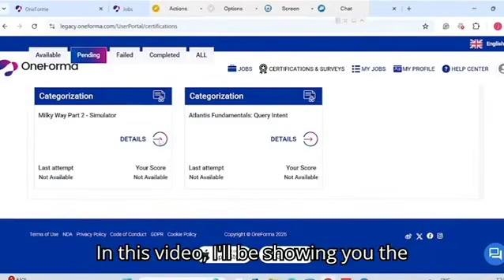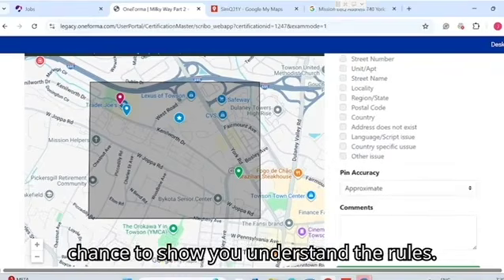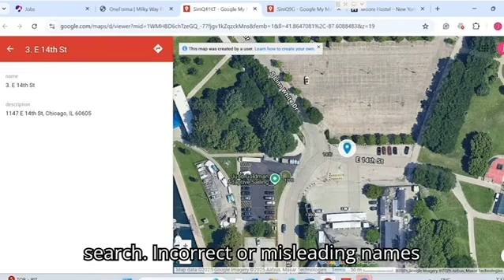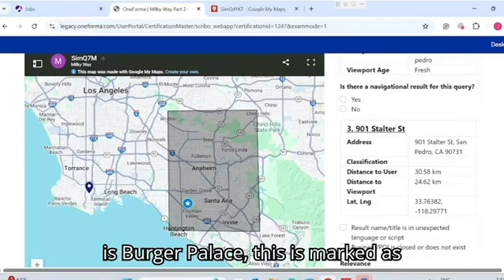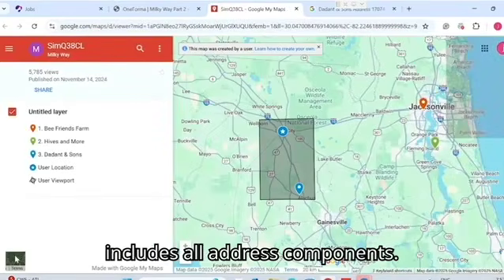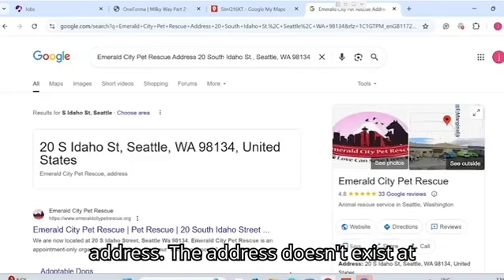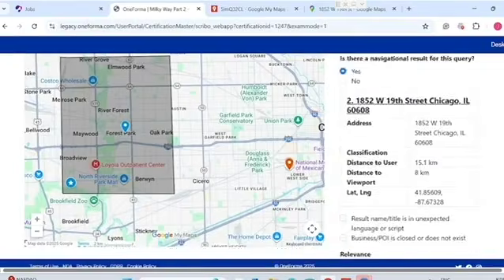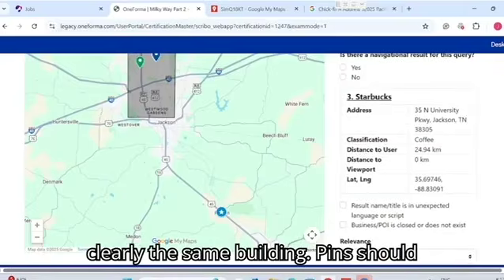Milkyway Part 2 Simulator Q and A Map Evaluator Data Analyst For Oneforma & Tryrating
Pass the MilkyWay Part 1 and 2 Exam, Gain access to Tryrating and start earning.

Contact to Milky Way exam specialist and residential proxy👇🏻

In this video, I walk you step-by-step through the MilkyWay Part 1 Exam on Oneforma. You’ll see the real exam interface, questions, and answers explained in detail — so you can prepare with confidence and avoid the common mistakes that trip people up.

But that’s not all… I’ll also share an inspiring story of how John used the MilkyWay Project via Try rating to go from drowning in debt to becoming financially stable — and how YOU can do the same.

👉 What you’ll learn in this video:

✔️ How the MilkyWay Part 1 exam works

✔️ Tips & strategies to avoid failing tricky questions

✔️ The 5 key evaluation areas: Name Accuracy, Address Accuracy, Pin Accuracy, Relevance, and Navigational checks

✔️ John’s story: How MilkyWay helped him become debt-free

✔️ How you can get started today with step-by-step guidance

💡 Whether you’re looking for a side hustle, extra income, or a path to financial freedom, the MilkyWay Project could be your game-changer.

🔥 Start Your MilkyWay Journey

📌 Need help? Reach out to a MilkyWay expert via WhatsApp ➡️